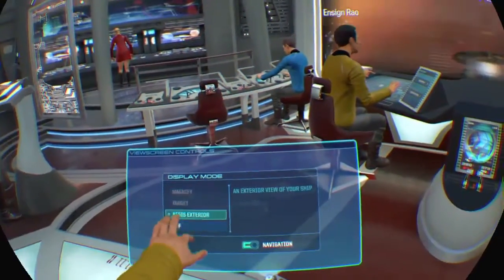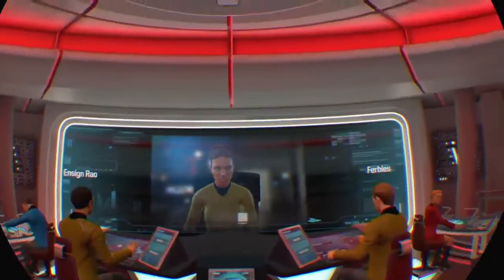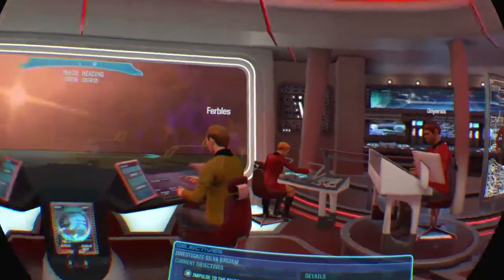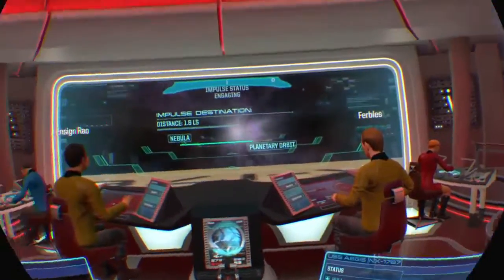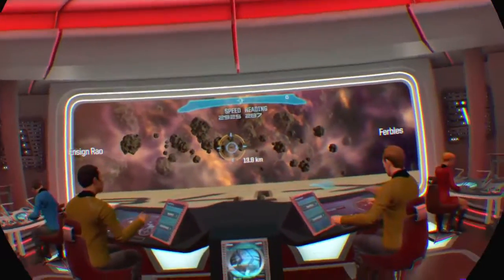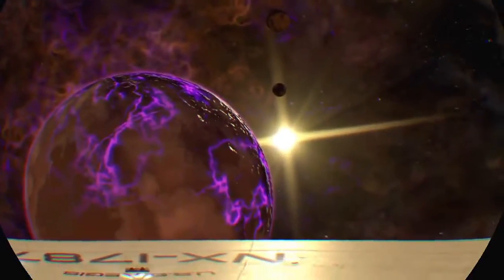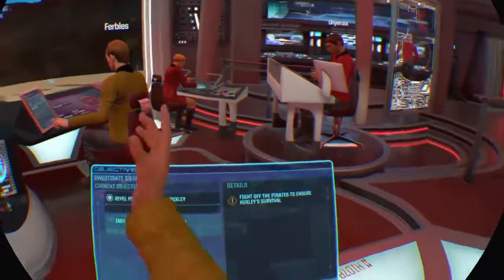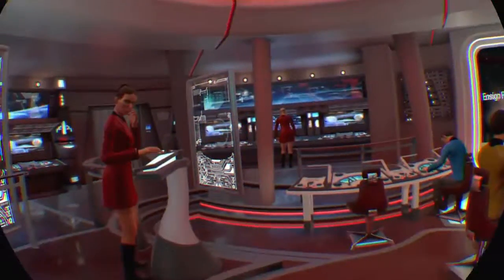Vaguely Competent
Managing to act like a crew and getting stuff done... sort of.